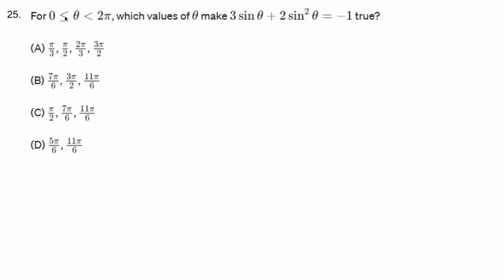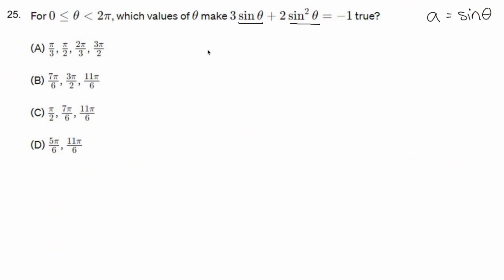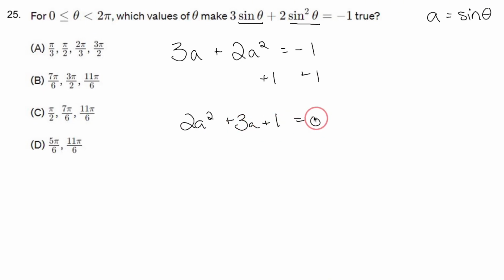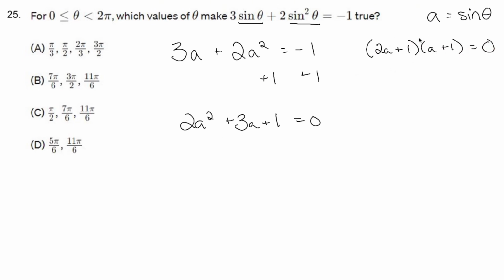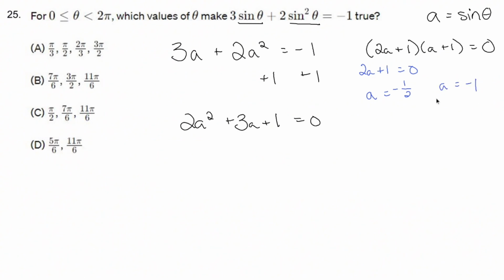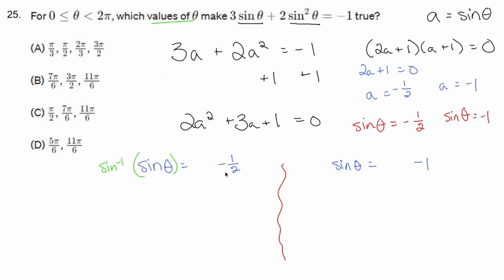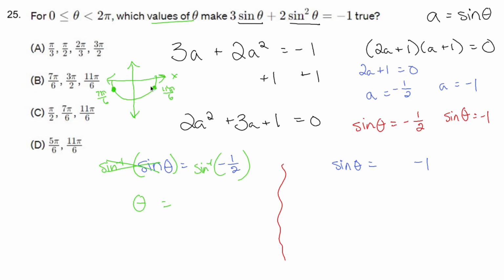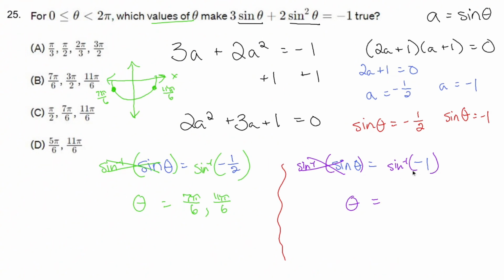The Ultimate GOAT AP Precalculus Practice Test: Problem #25 (Solving Trigonometric Equations)